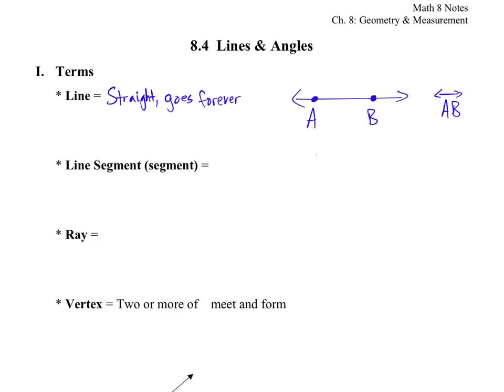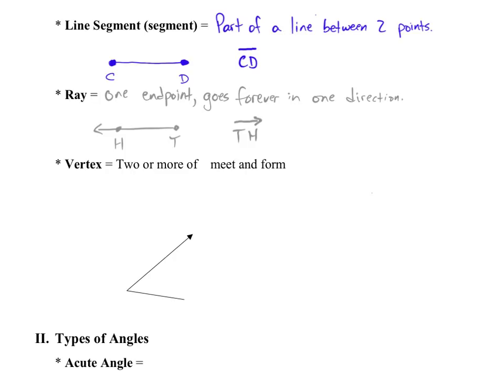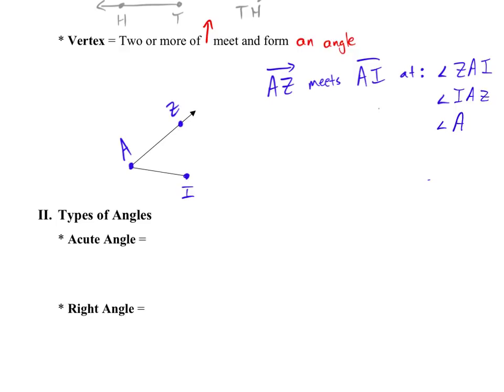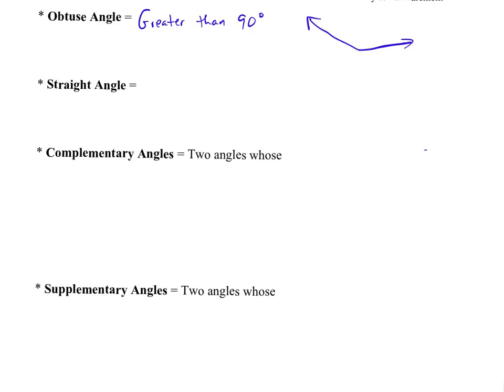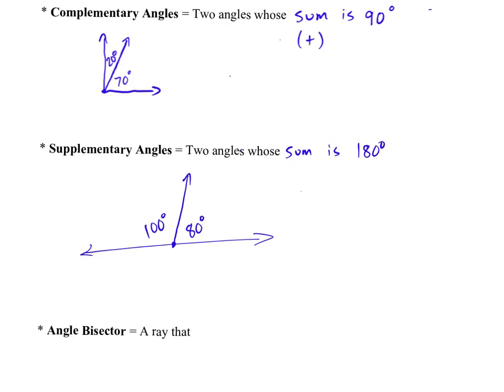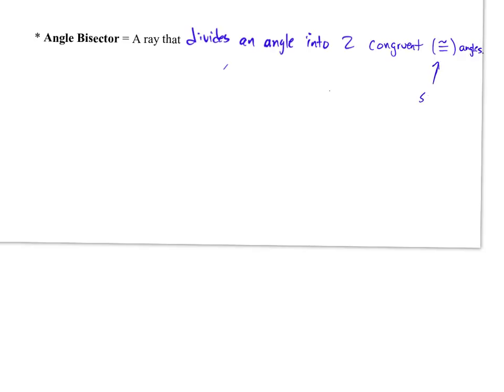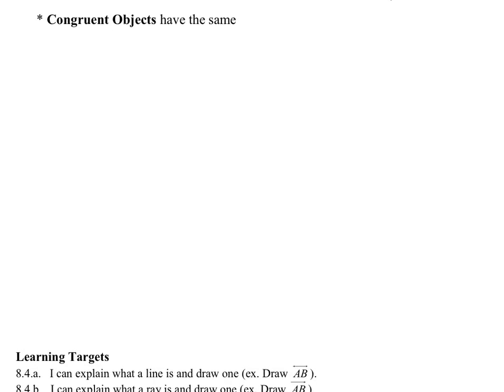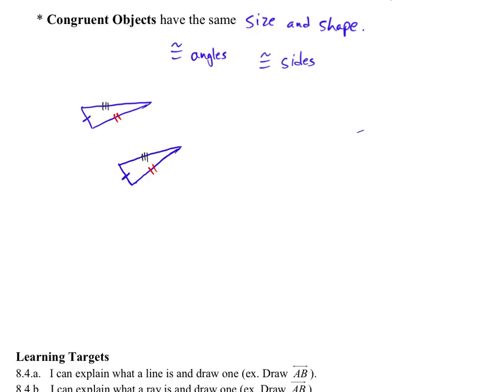Pre-Algebra: 8.4 Lines and Angles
This video explains a bunch of terms that are related to lines and angles.  They include, lines, line segments, and rays.  Acute, right, obtuse, straight, complementary, and supplementary for angles.  Understanding these terms will help make future sections more manageable.